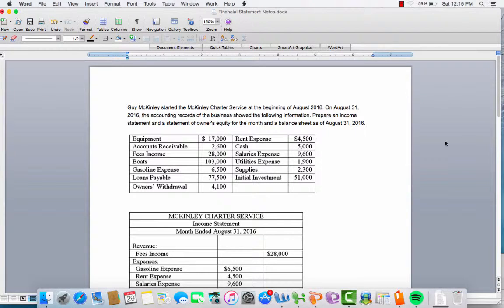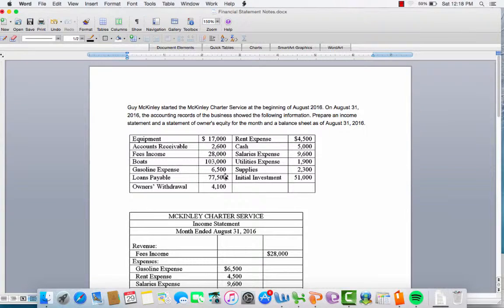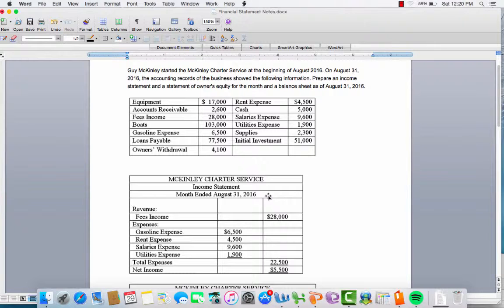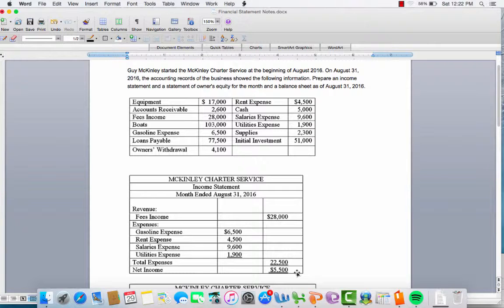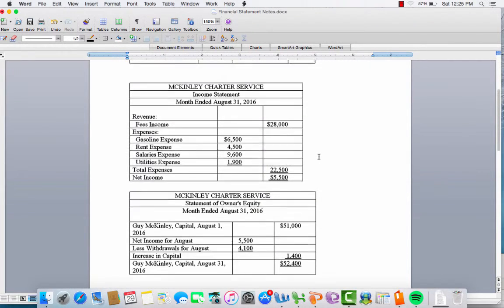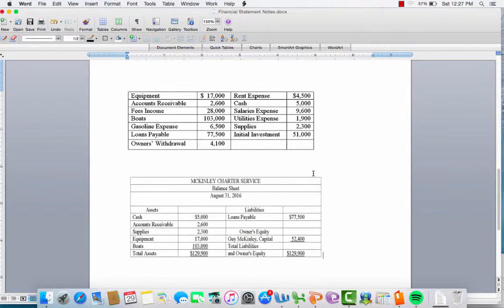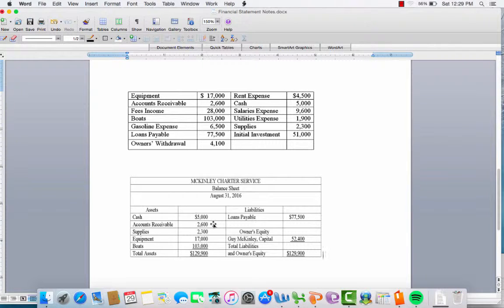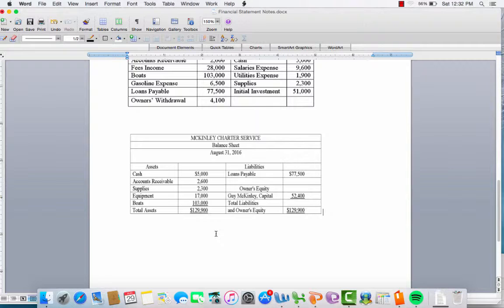Financial Statement Preparation